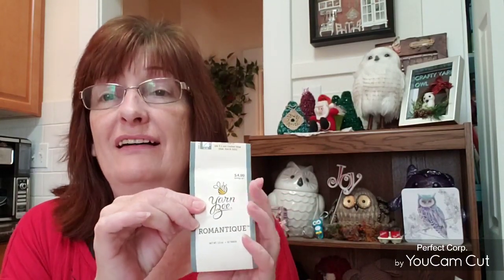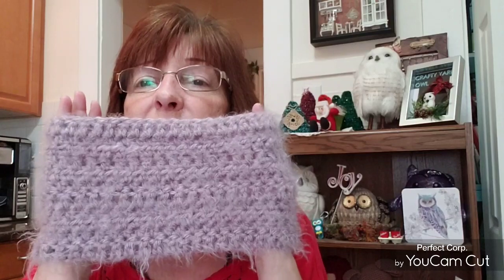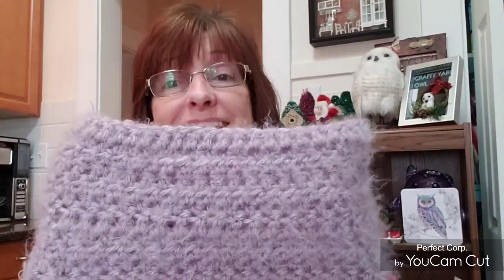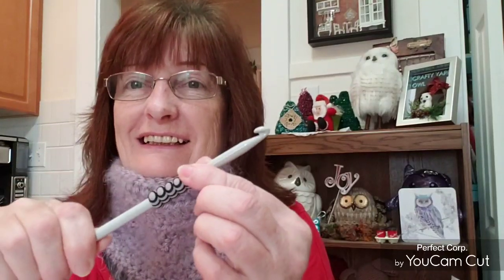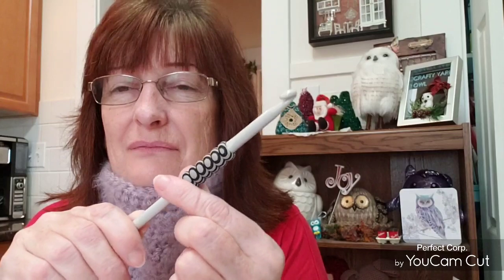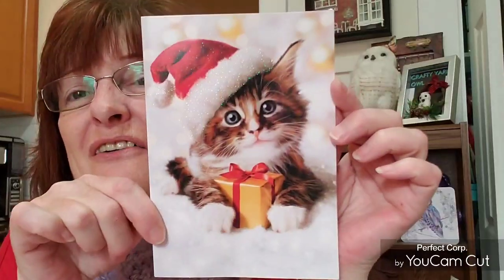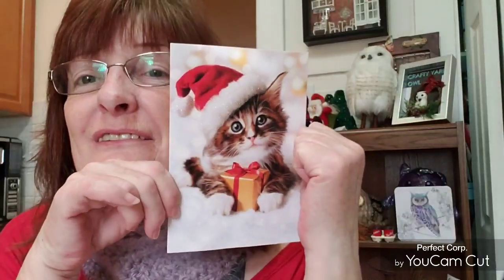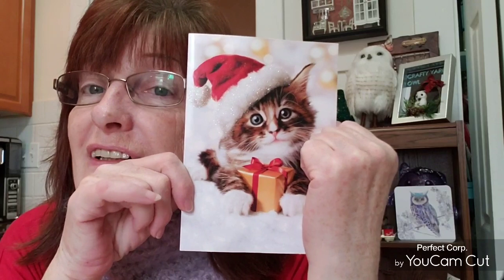Happy Mail | Finished Crochet Object | Shout Outs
Come see what I made with some of the yarn my lovely yarny sis, Arlyce, gifted me! Thank you, Arlyce! 💞

The beautiful owl in a nest was from the lovely Setta from Setta's Place. Thank you, again, Setta! 💞

The beautiful owl card & owl tea infuser were from the lovely Sabrina Melodieuse. Thank you again, Sabrina! 💞

Darla